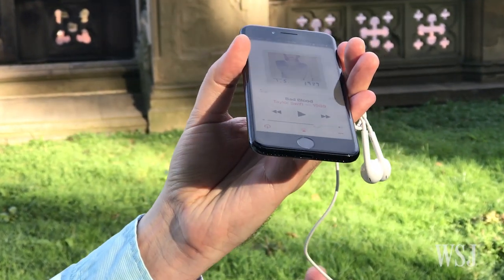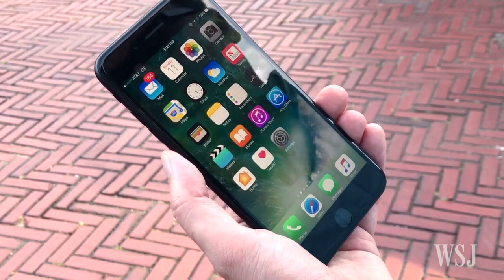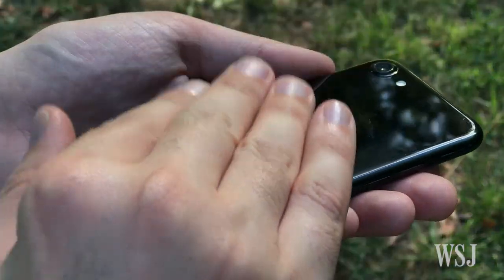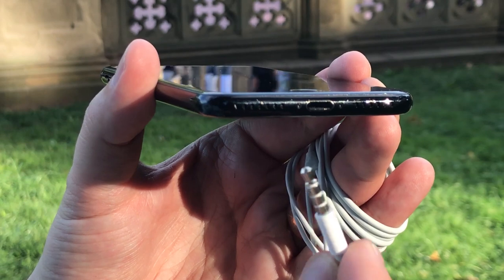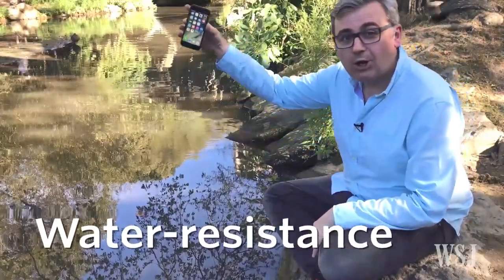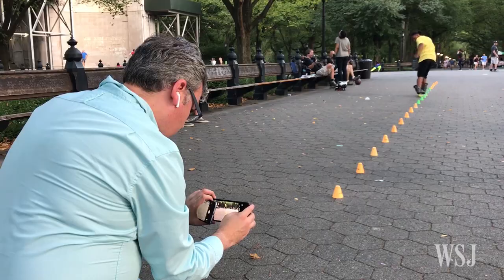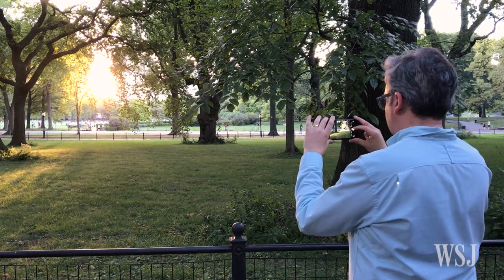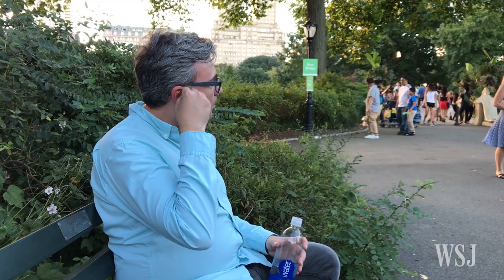iPhone 7 Review: A Fix for Your iPhone Anxiety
The iPhone 7 and 7 Plus bids goodbye to the headphone jack and hello to longer battery life. And, says WSJ's Geoffrey A. Fowler, it's worth the upgrade for water-resistance and a better low-light camera, too. Photo: F. Martin Ramin/The Wall Street Journal